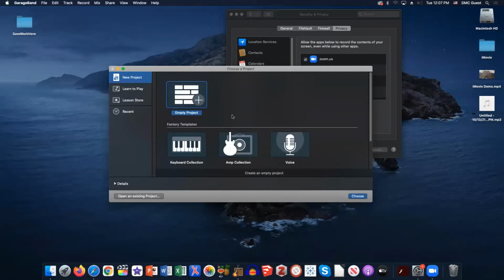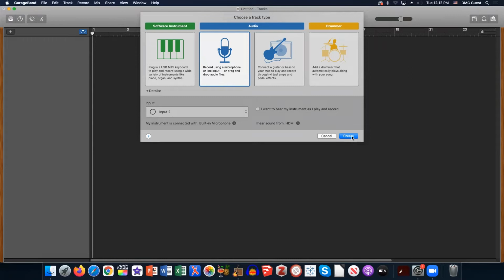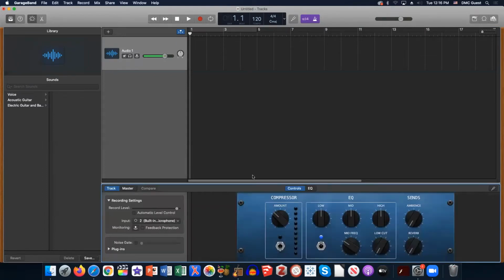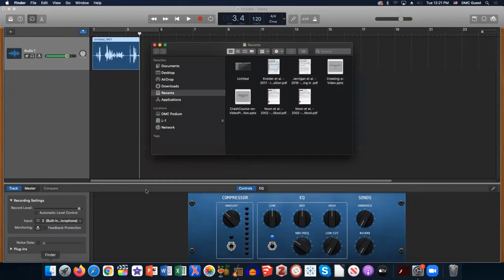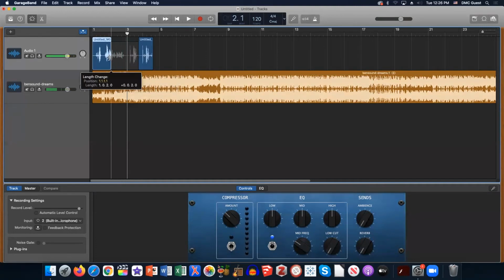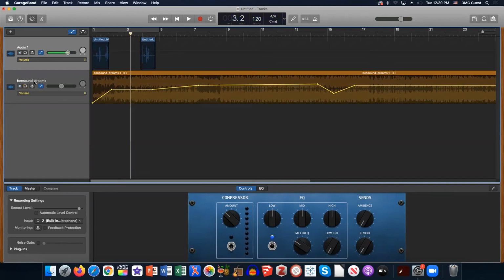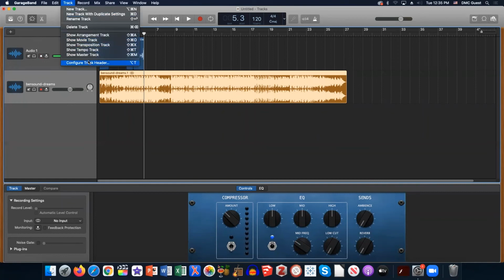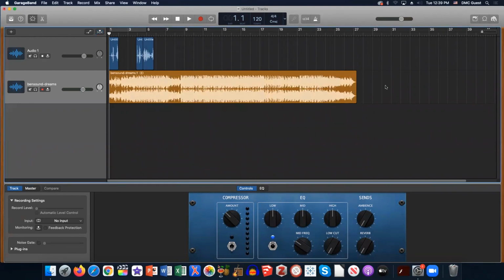Introduction to Garageband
A recorded short course teaching the basics of Garageband with an emphasis on podcast recording and editing.